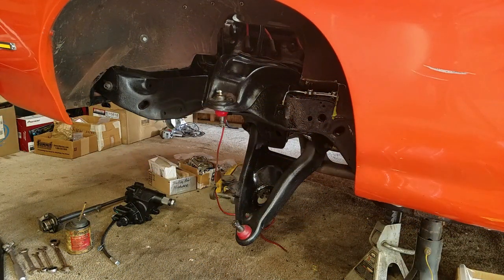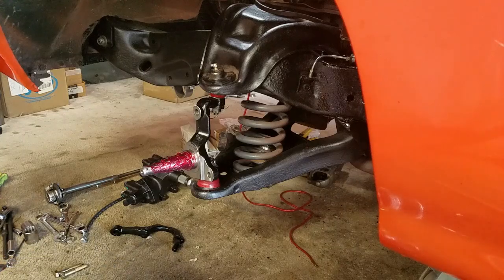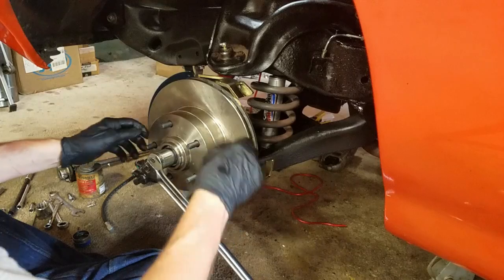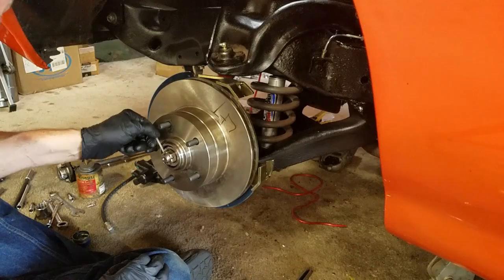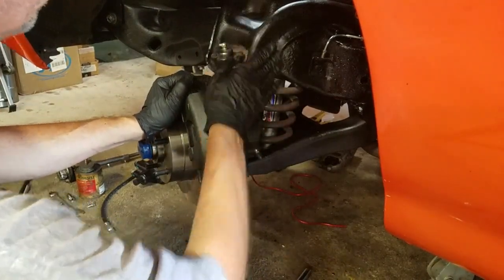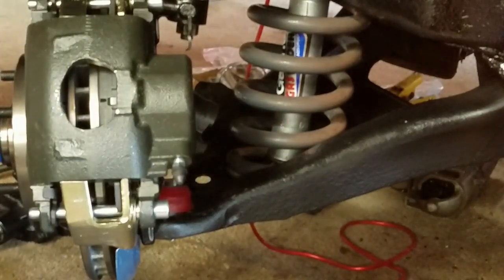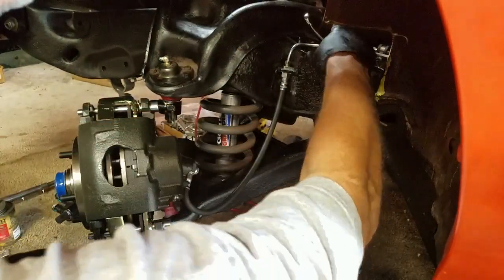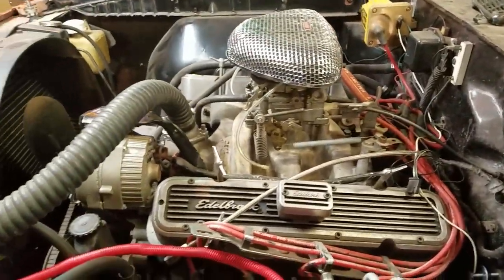1970 PONTIAC LEMANS/GTO DISC BRAKE CONVERSION PART 13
In this video the front calipers are installed,this will complete the conversion except for one final test. That will be to run the engine,have fluid in the system,and move the car for the ultimate test.